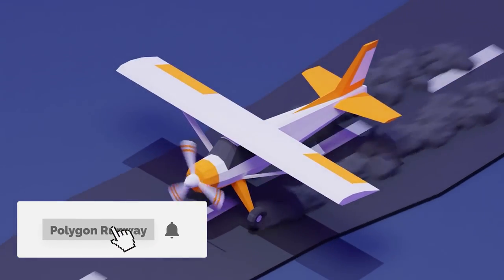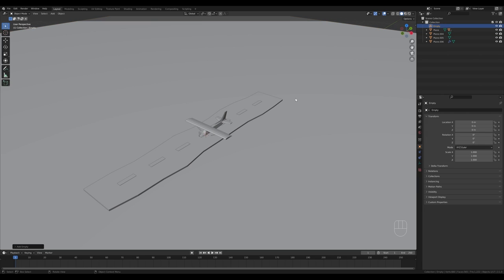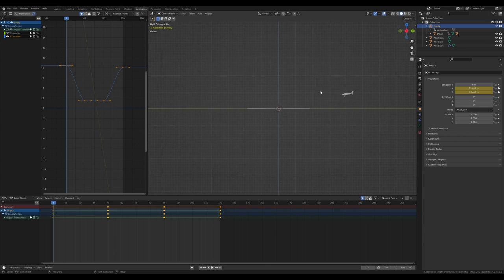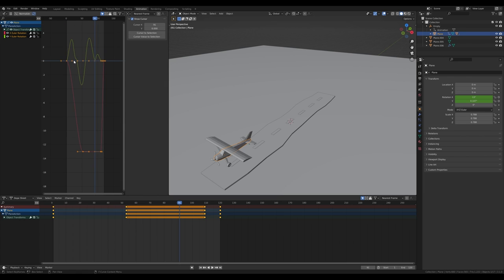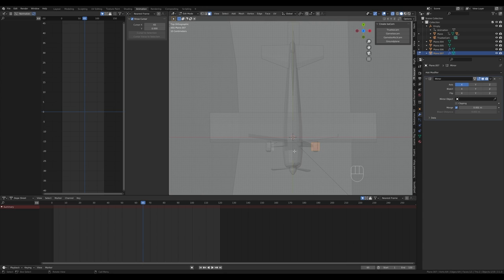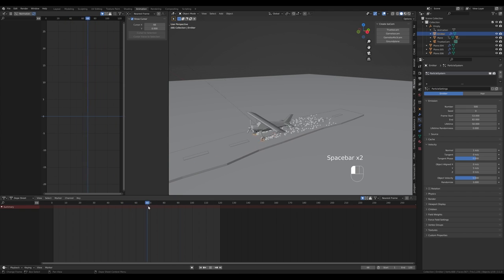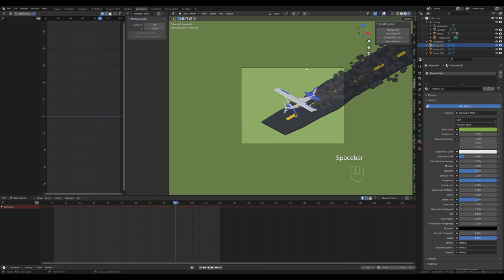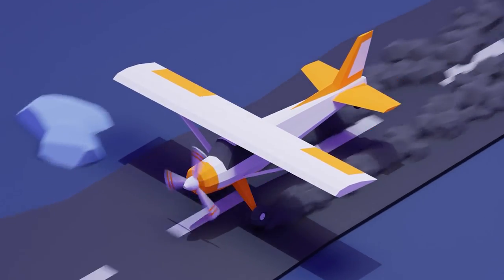Blender 3.1 Airplane Loop Animation Tutorial | Polygon Runway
Let's use animation graph and particle simulation to create an airplane landing animation loop in Blender 3.1